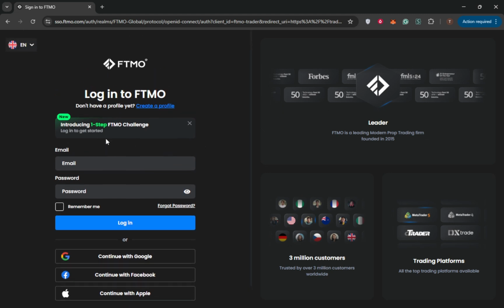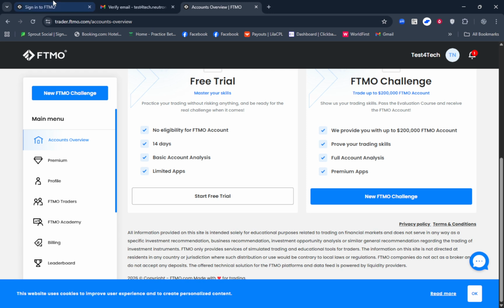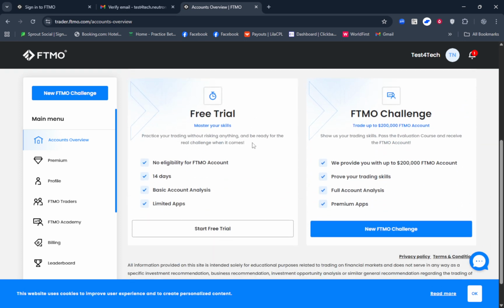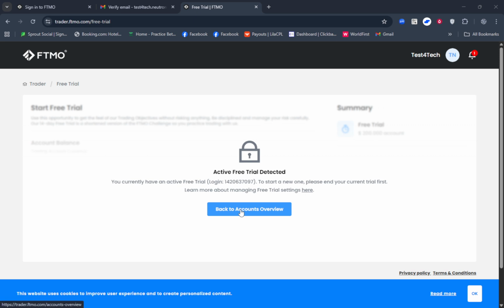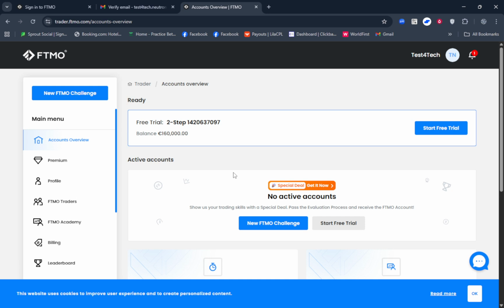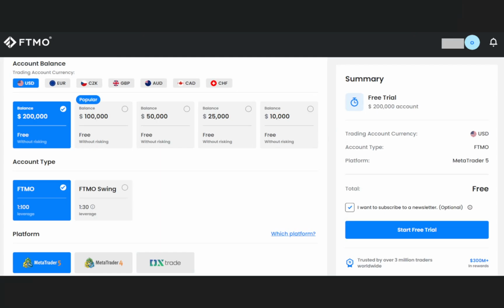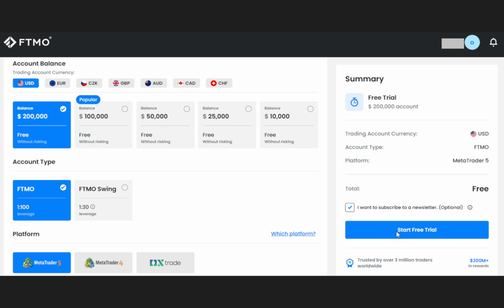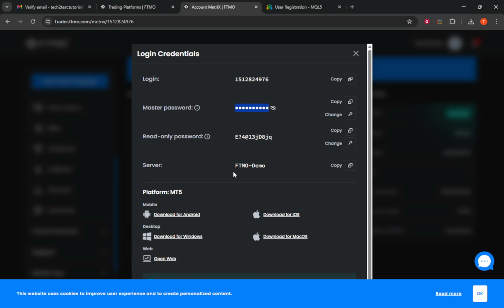How to Open FTMO Demo Account [2026 Full Guide]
How to Open FTMO Demo Account

In this video, we show you exactly how to open FTMO demo account to practice your trading strategies in a risk-free environment. Accessing a trial version of the platform is a vital step for traders looking to familiarize themselves with the trading objectives and dashboard interface before committing to a formal evaluation.

We utilize the client area and the account configuration sections to establish your practice parameters. By mastering the utility of the demo environment, we improve our project quality and ensure that our technical workflow is fully optimized for the specific market conditions and drawdown rules required by the firm.

Technical Specs:
Software: FTMO; Feature: Dashboard & Account Management.